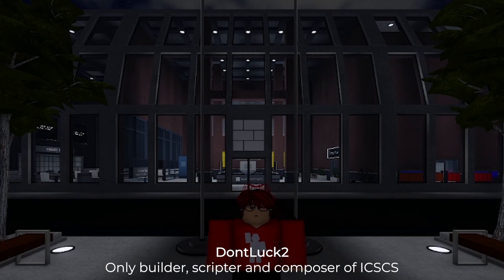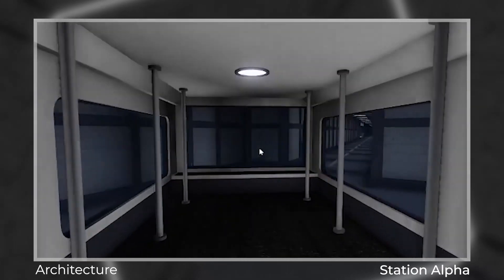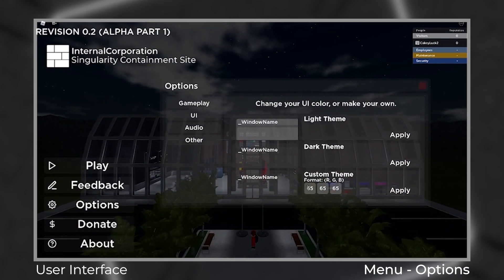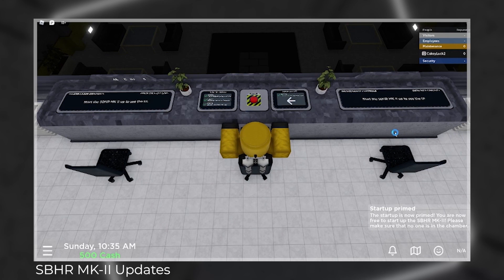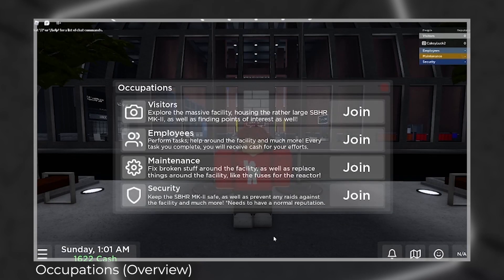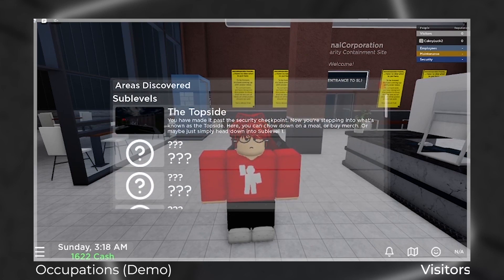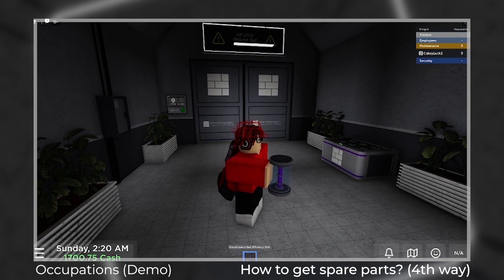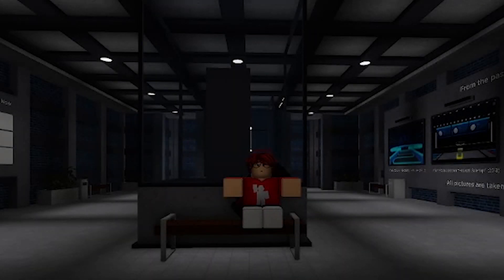Only The Beginning. - ICSCS Alpha Part 1 Stream (REPLAY)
This is the replay of the ICSCS Alpha Part 1 stream, without the intro and the post-stream part. In this replay, I talk about what's to come in the next update, after 9 months of development.

NOTE: All footage that you have seen are from July 25, 2022 to August 1, 2022.

Timestamp:

0:00 - Introduction
3:08 - Architecture
18:30 - User Interface
27:08 - SBHR MK-II Updates
35:24 - Hunger & Energy
38:43 - NPCs?
39:27 - Occupations
1:07:26 - Small features
1:11:37 - Conclusion of Alpha Part 1
1:13:48 - The future of ICSCS
1:20:02 - Outro (Not really)
1:21:46 - The Grand Finale...

Feel free to join my ROBLOX group in order to stay updated on my newest videos, I will also let you know when the video appearance forms are open as well.